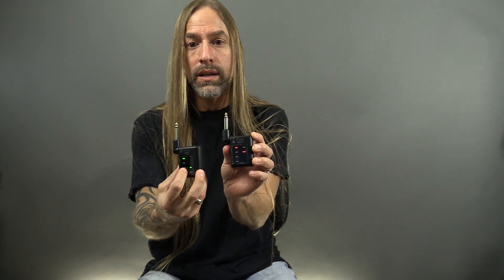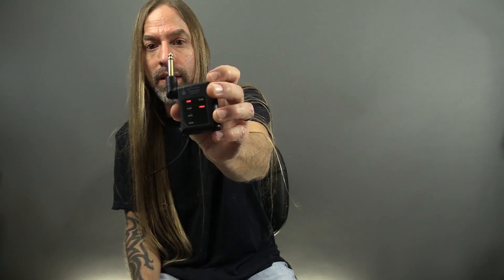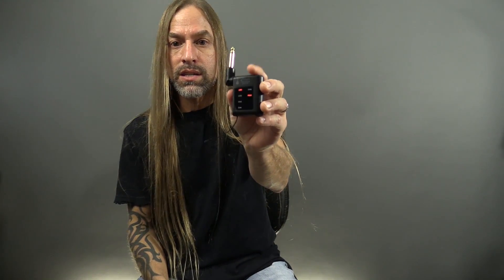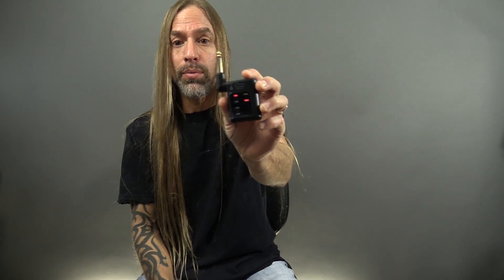Donner DWS-2 Wireless Guitar Unit Review - Steve Stine Guitar Lessons